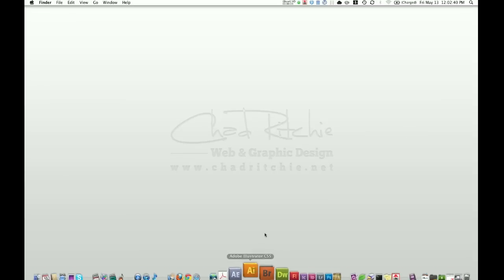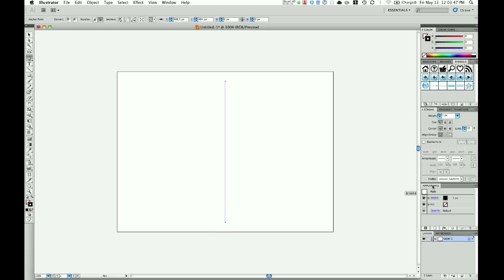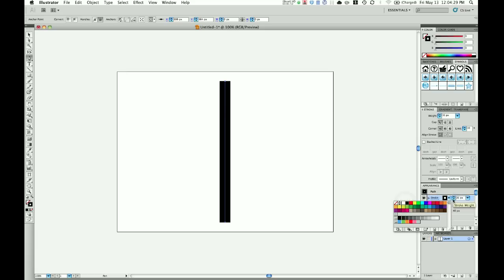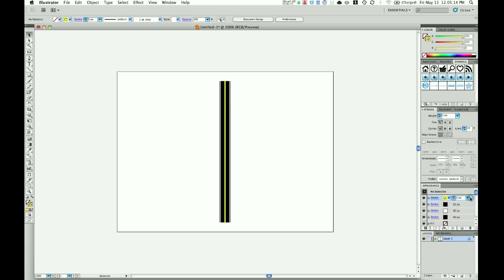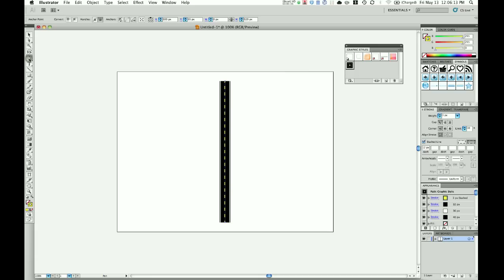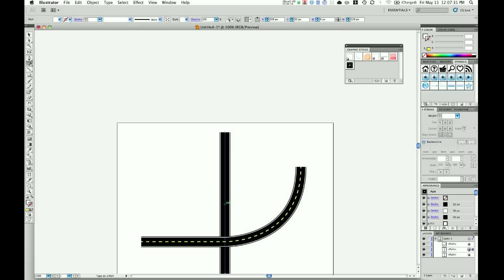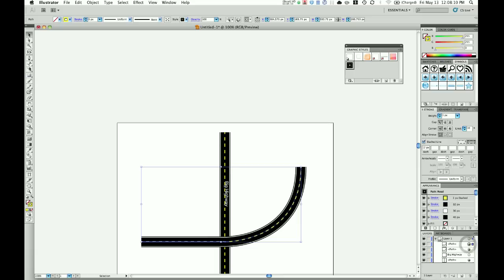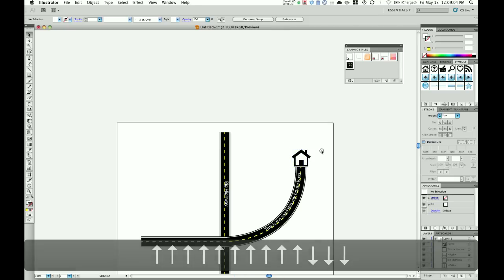Create a road using Illustrator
Technique demonstrating how to create a road using a single path, then saving as a graphic style in Adobe Illustrator.